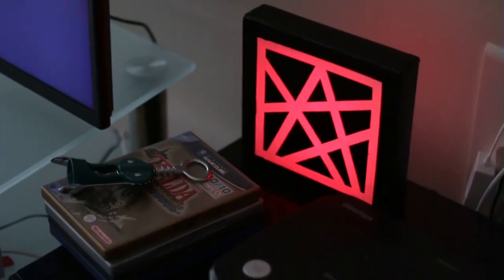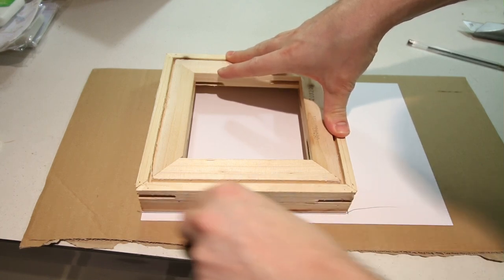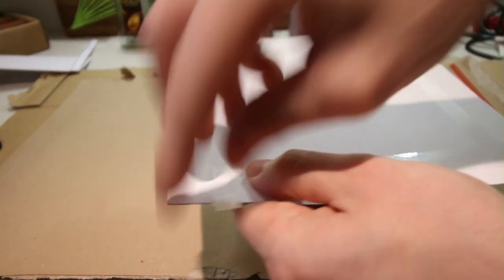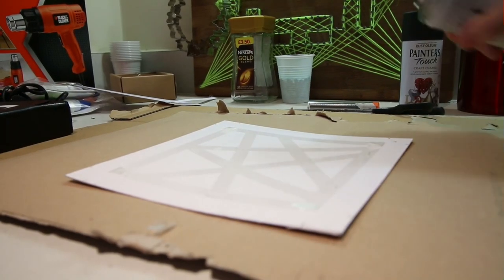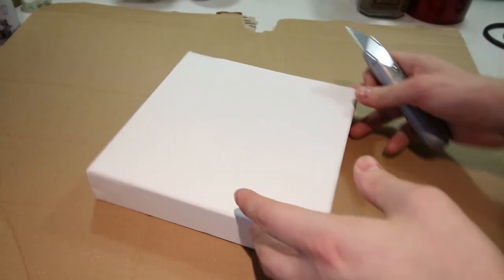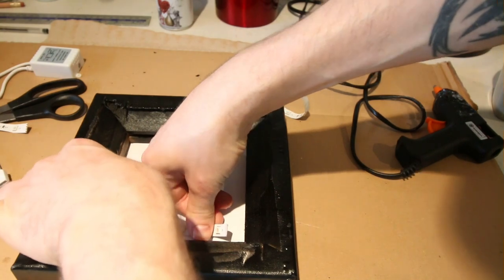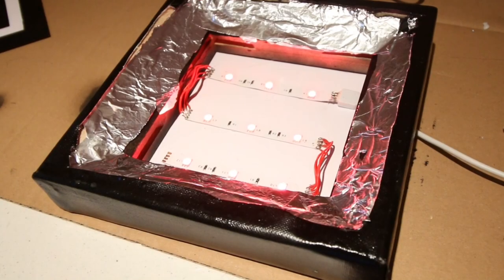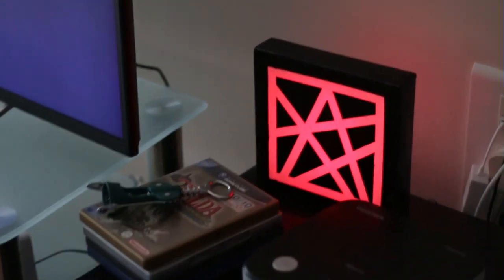Make A L.E.D Sticky Tape Stencil Light Box!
This video I'll show you how to make an L.E.D sticky tape stencil light box. Simple and looks cool!

My name is Andy Elliott and I love to play with gadgets! On this channel I'll be reviewing and testing out gadgets, toys and cool quirky stuff!